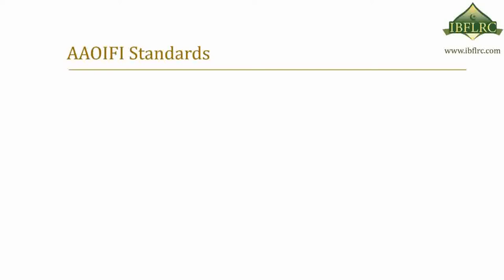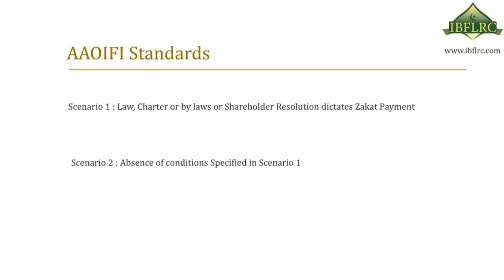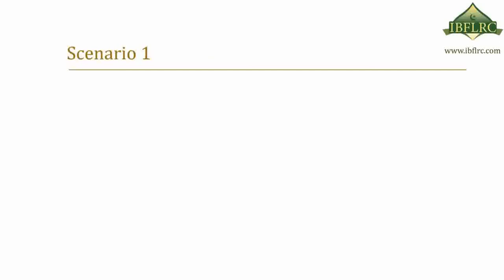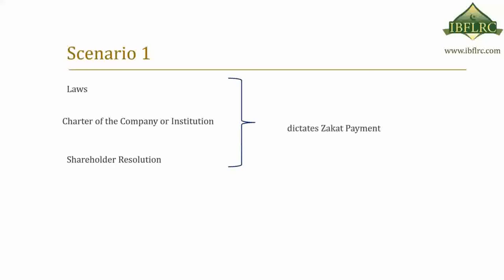ZAKAT Accounting Treatment and Disclosures per AAOIFI, Financial Statement Disclosures for ZAKAT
The Video covers Accounting Treatment and Financial Statement Disclosures for ZAKAT per Accounting & Auditing Organization of Islamic Institutions (AAOIFI)